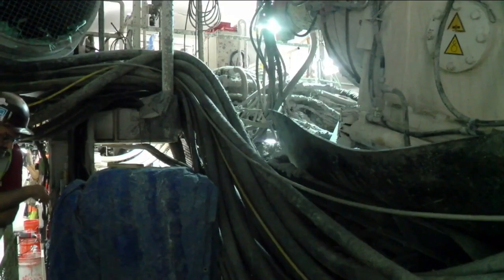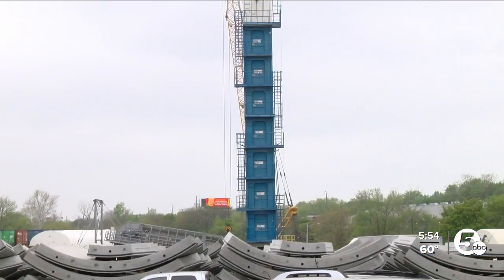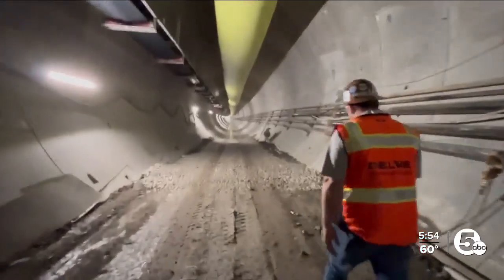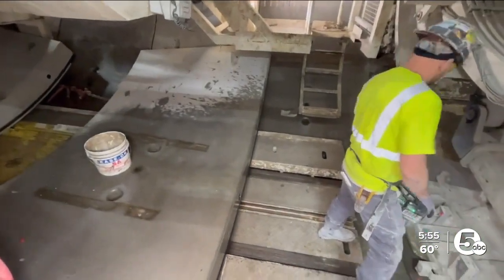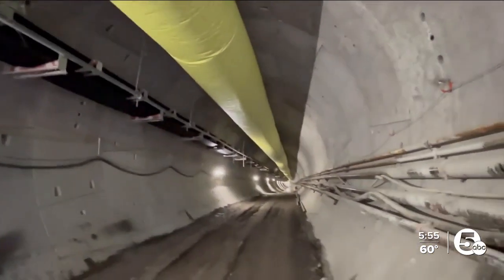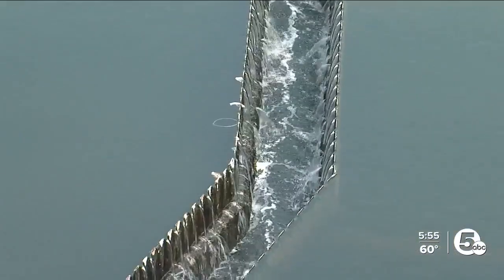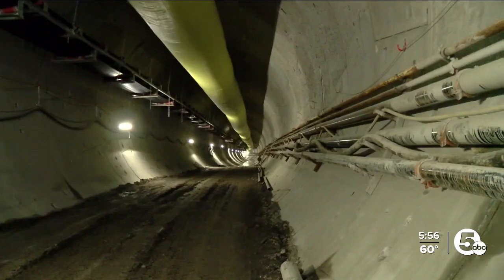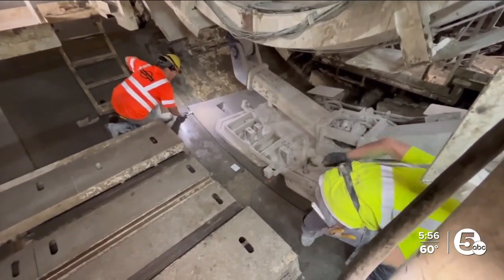Largest infrastructure project in Northeast Ohio history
It's called Project Clean Lake, and it involves the construction of seven large-scale storage tunnels ranging from two to five miles in length, up to 300 feet underground.